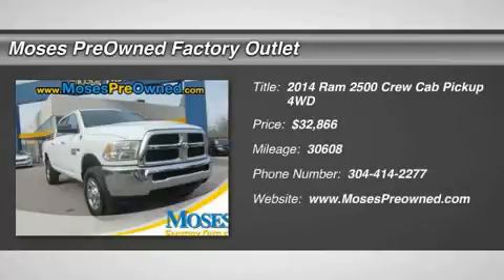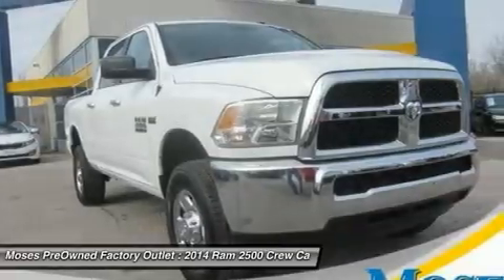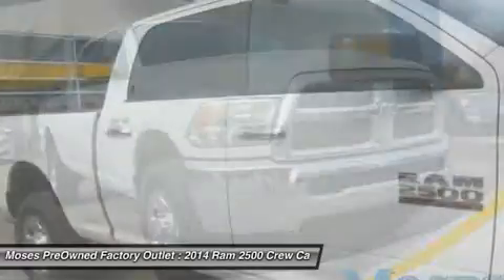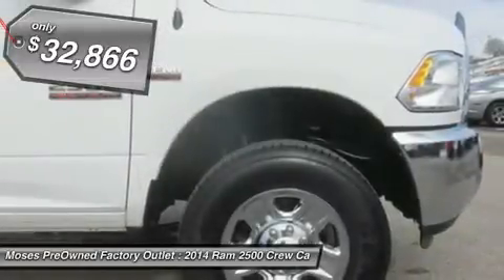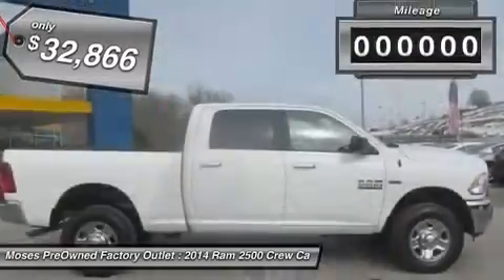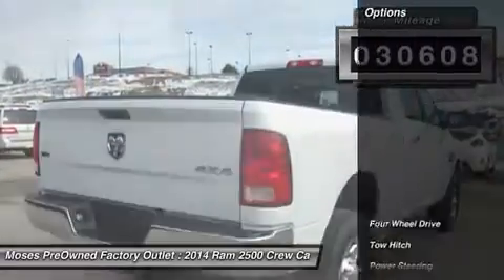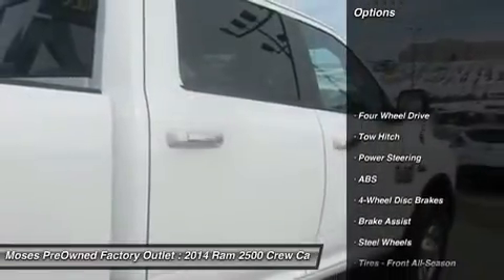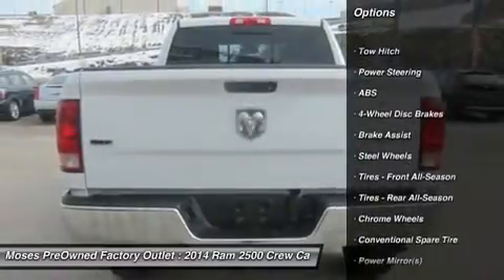2014 RAM 2500 Charleston, WV OX15763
2014 RAM 2500 Charleston, WV
Stock# OX15763

2014 RAM 2500 4WD. Extracts ample towing power. Ergonomic controls. Previous owner purchased it brand new! Want to save some money? Get the NEW look for the used price on this one owner vehicle. Sometimes the fun doesn't begin until the pavement ends, which helps make the off-road ability of this Ram 2500 SLT so appealing.